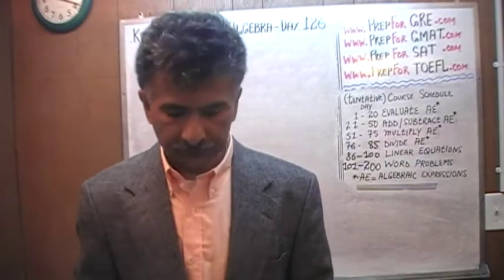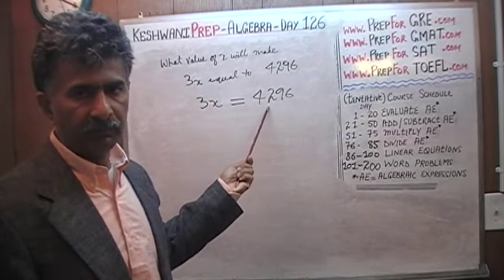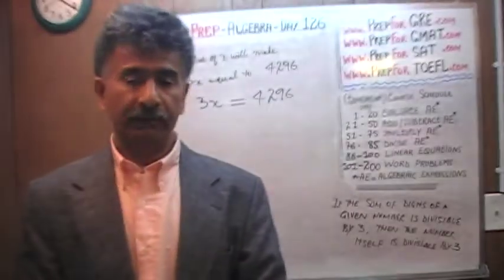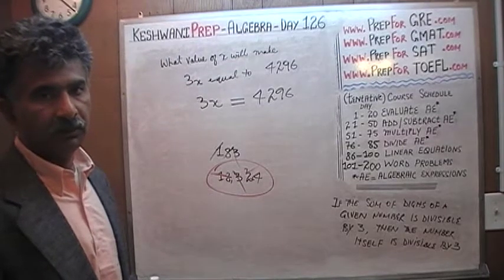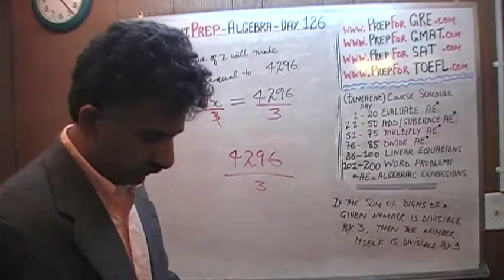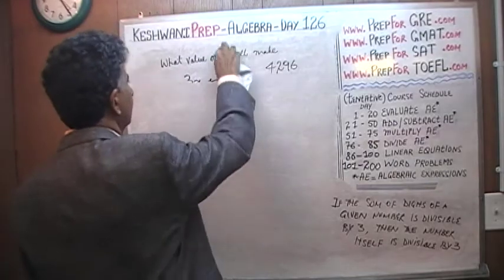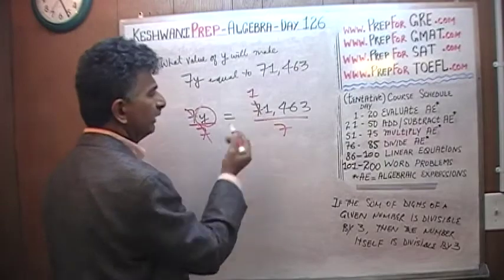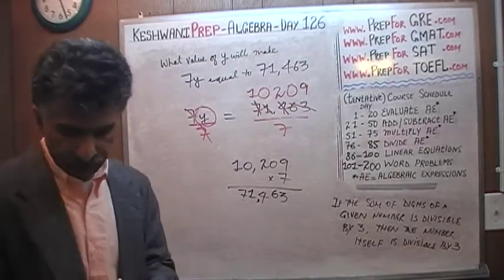Algebra Help Day 126 Word Problems - Online Prep Tutor - GRE, GMAT, TEAS, SAT, ACT, TOEFL, IELTS